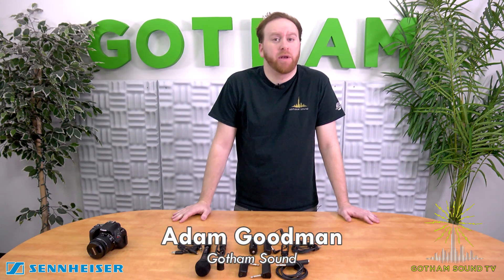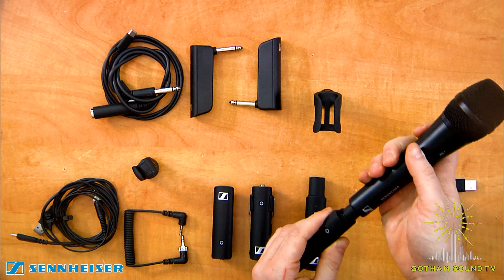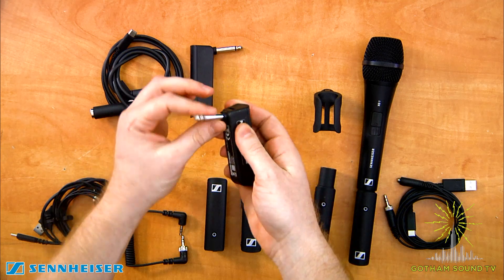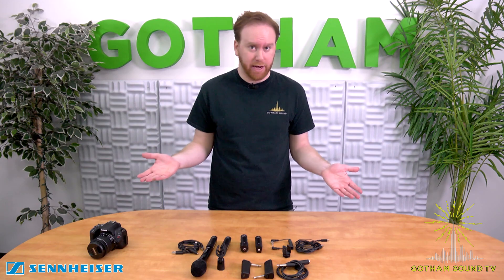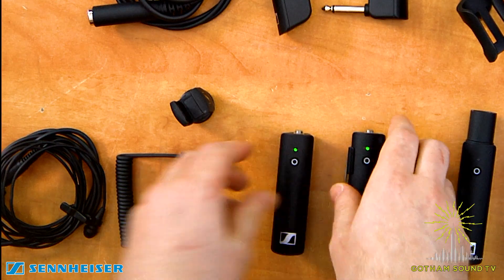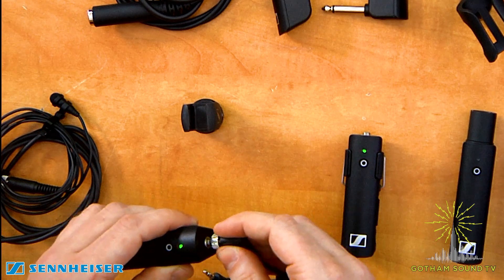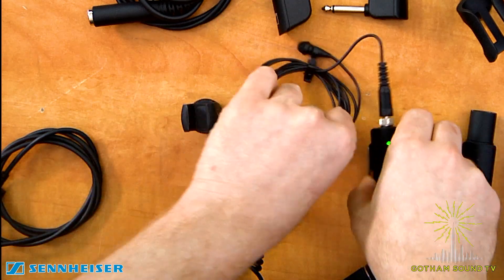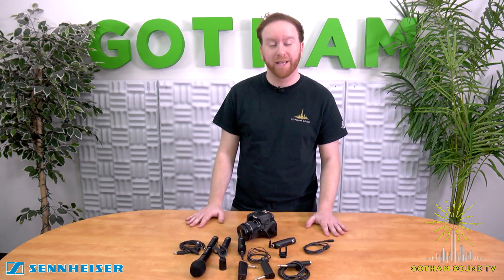First Look: Sennheiser XS Wireless Digital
Adam Goodman goes over the basics of the new XSW-D plug & play entry-level wireless series.